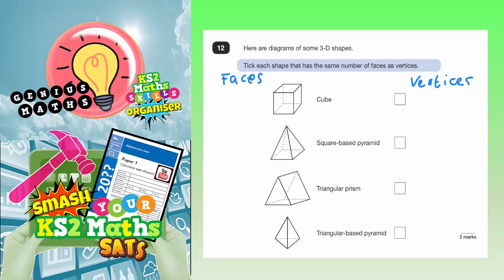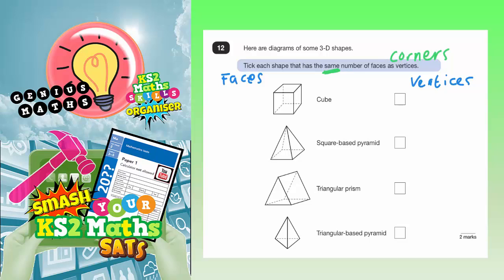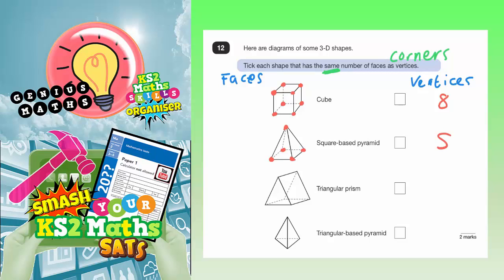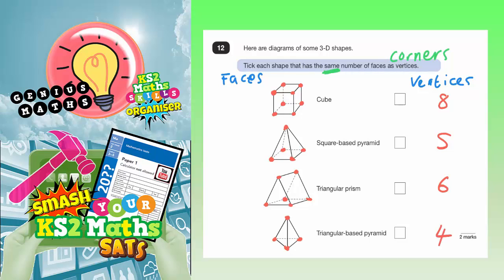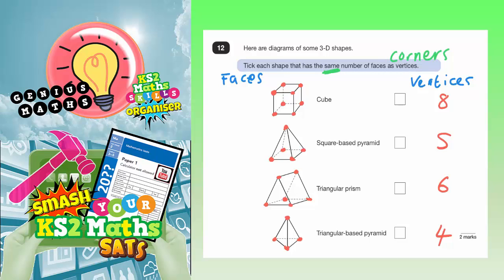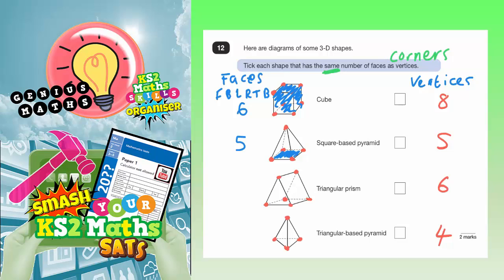2017 SATS Paper 2 Reasoning Q12